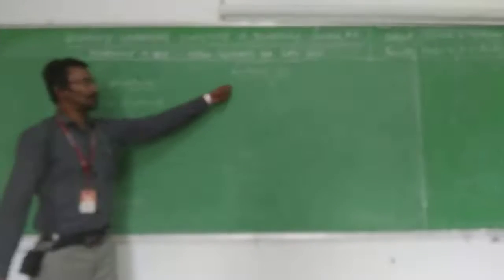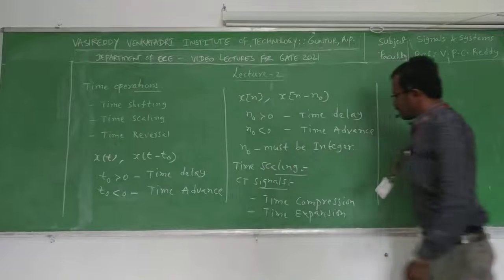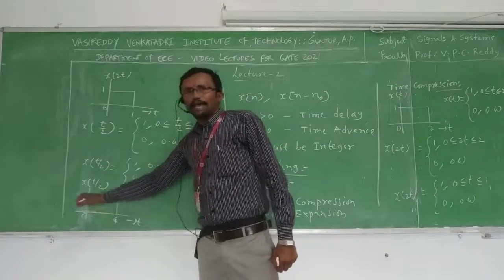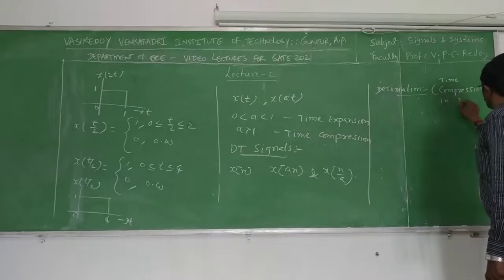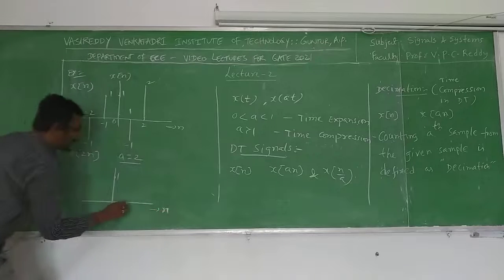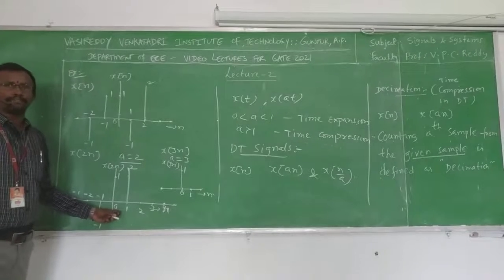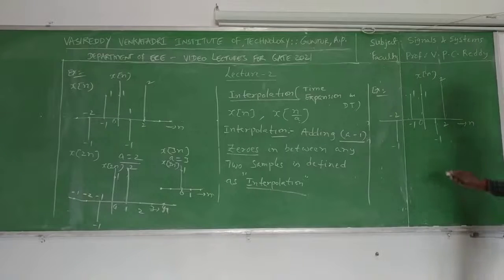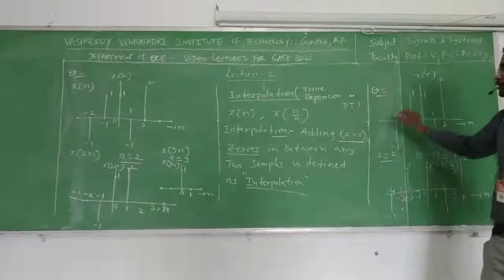Time operations on signals- Simultaneous operations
Time operations- Simultaneous operations- Time shifting, Time scaling and time reversal